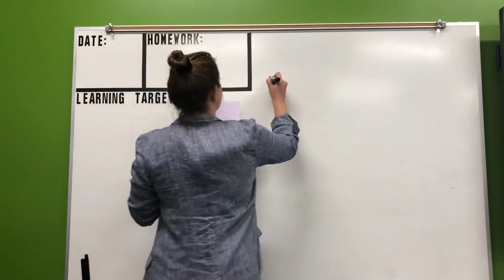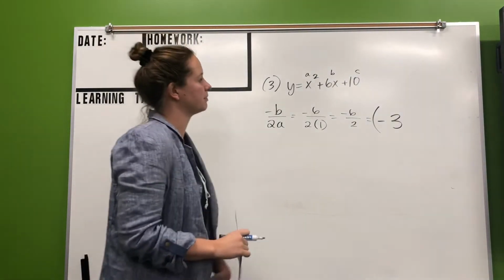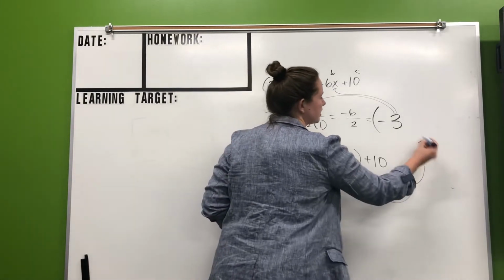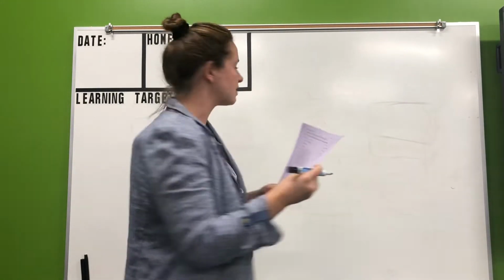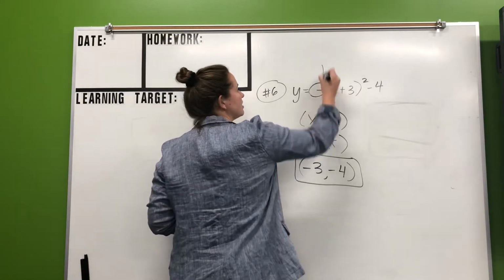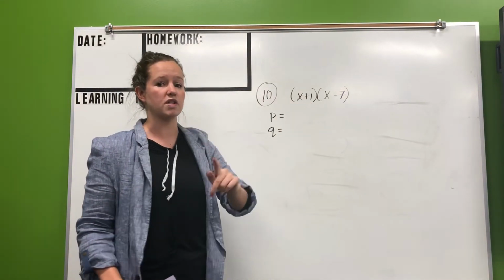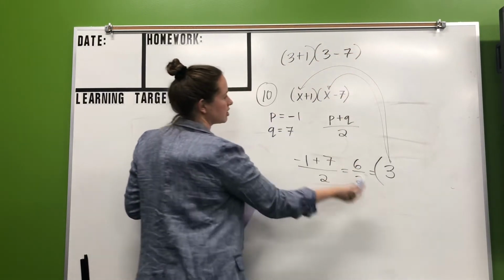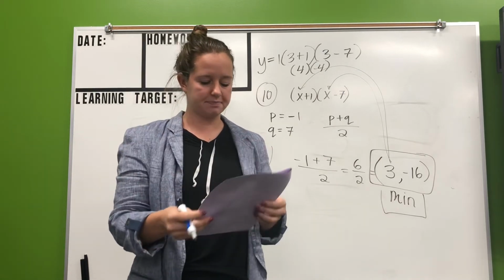Math 2 REVIEW! Lindsay Gilson Provo High School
Review Day with the sub for Ms. Gilson 2018
Lindsay Gilson